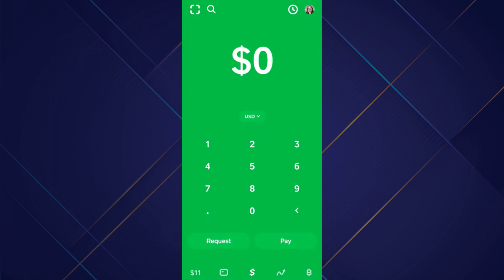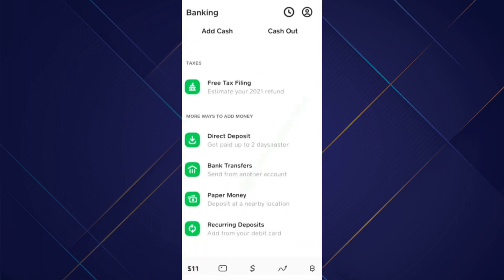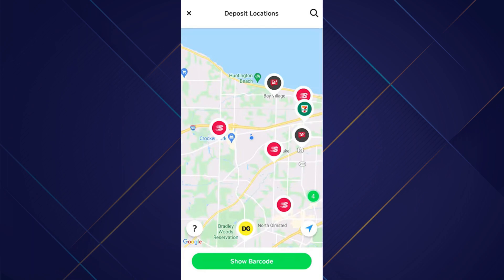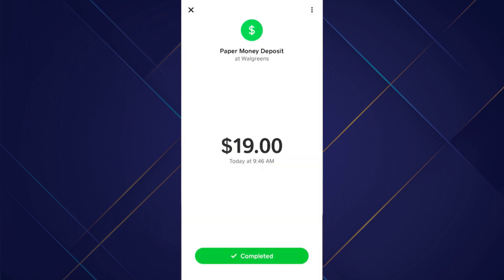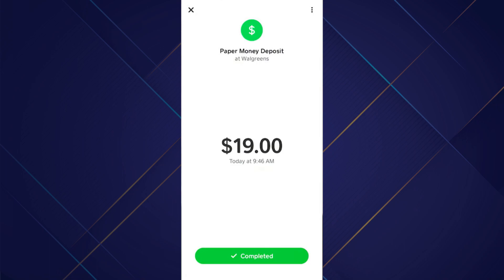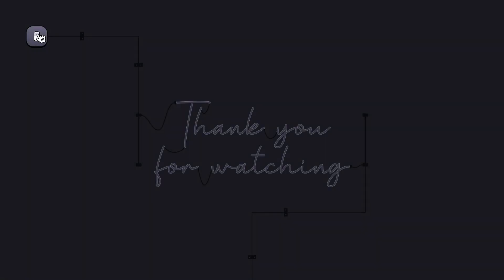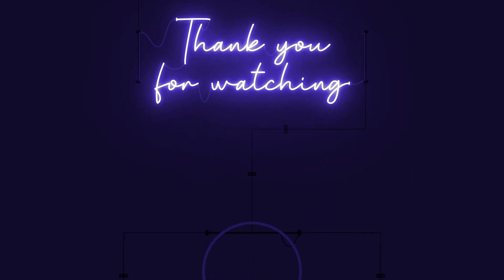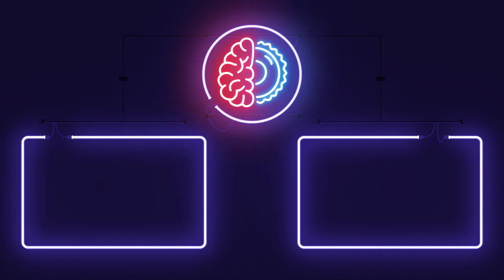How to Deposit Paper cash To Cash App - Step by Step (2024)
How to Deposit Paper cash To Cash App

In this video I'll show you how to Deposit Paper cash To Cash App. The method is very simple and clearly described in the video. Follow all of the steps & Deposit Paper cash To Cash App